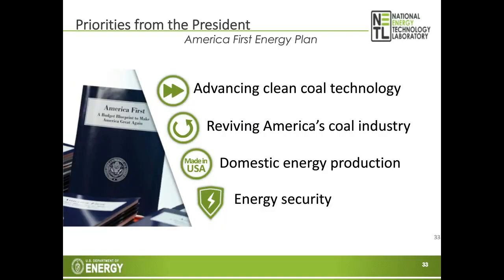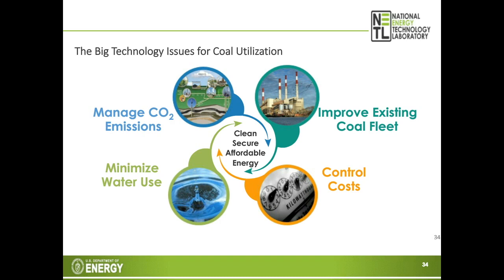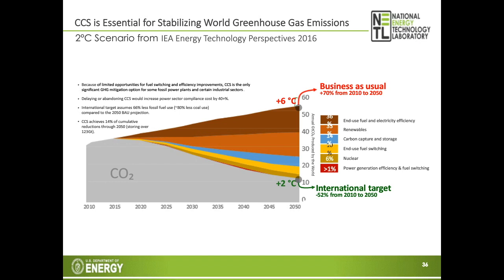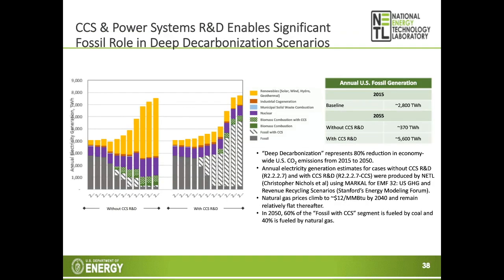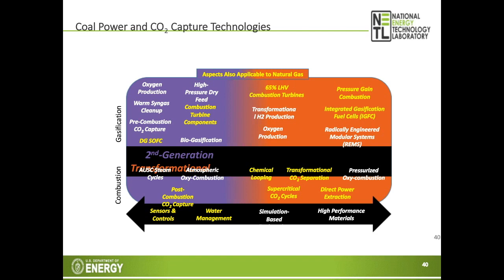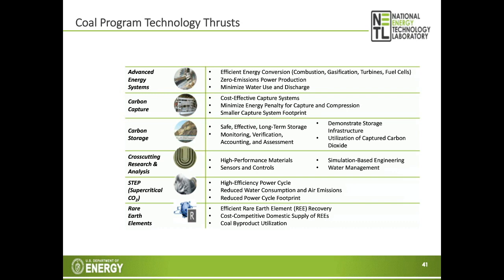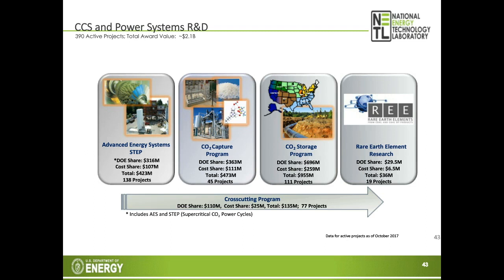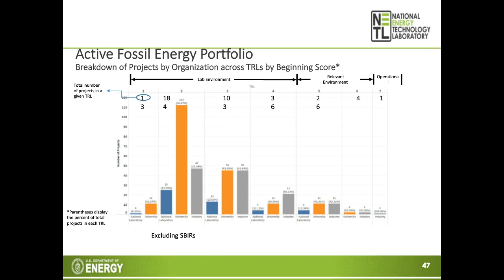John Wimer, National Energy Technology Laboratory (NETL), Energy Sciences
John Wimer from the National Energy Technology Laboratory (NETL) joins the Federal Laboratory Consortium for their Tech Focus Energy Webinar on Nuclear and Fossil Fuels to discuss R&D being produced from NETL.